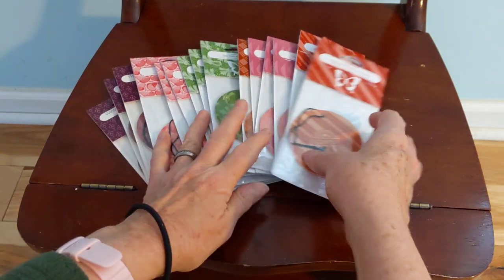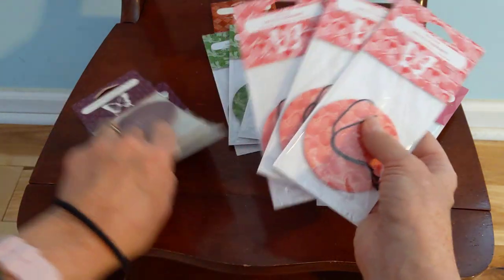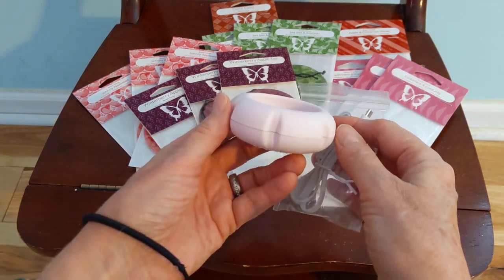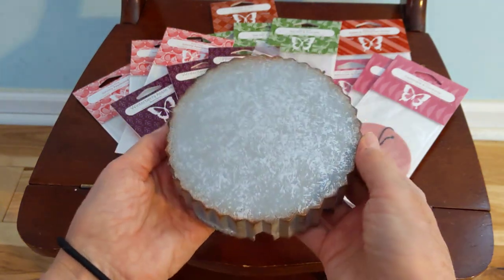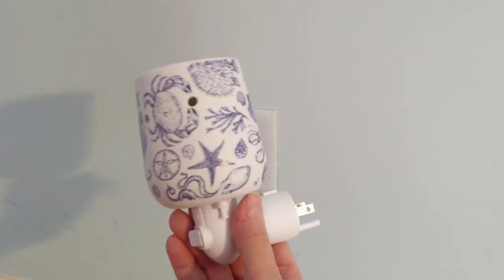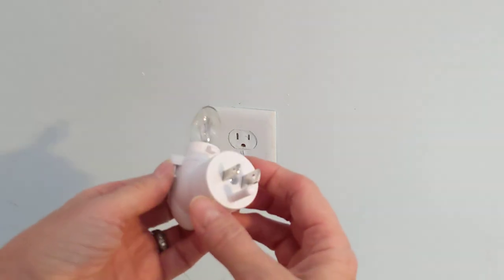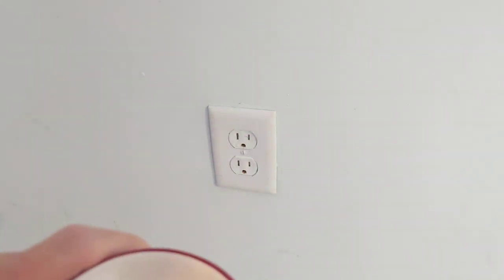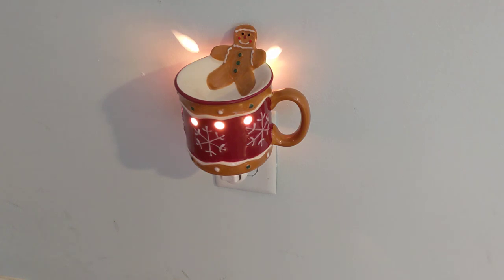Scentsy Party Closeout including Candy Christmas Warmer!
In this video, I share a Scentsy party closeout with several mini-warmers, two full size warmers, and many other beautiful items.

I am an independent Scentsy consultant and I'm happy to answer any questions or to help you with your order.